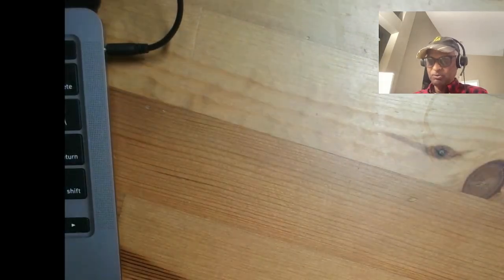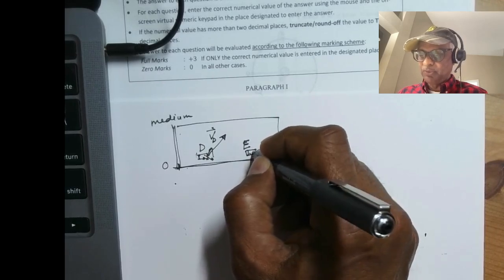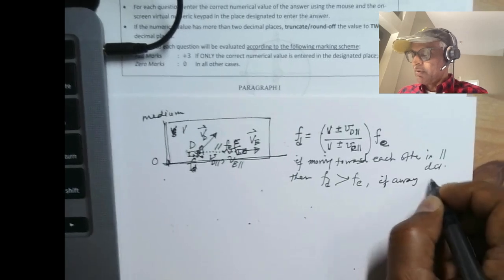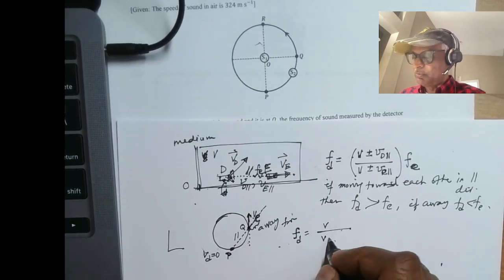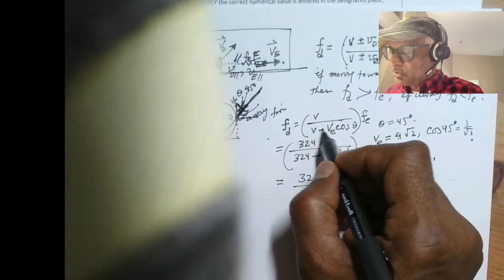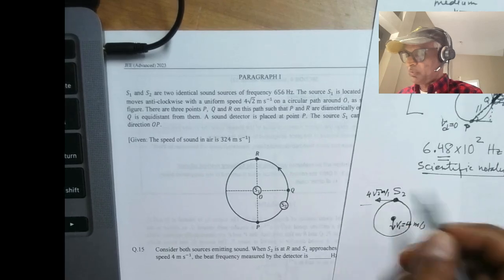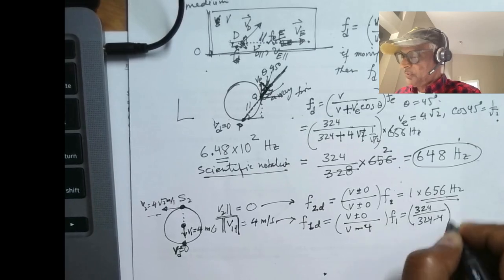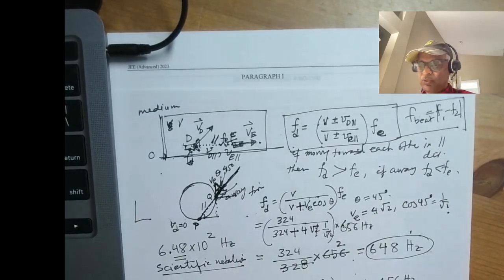2023 IIT JEE Paper 2 Q14 and Q15: Doppler Effect of Sound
Doppler Effect where the source of sound is moving.